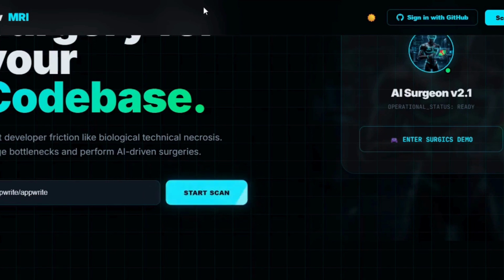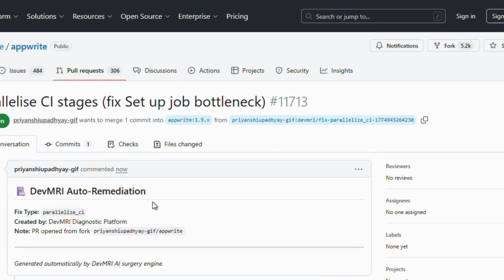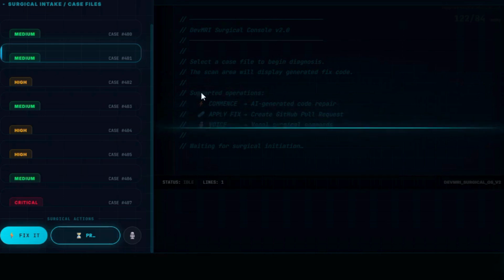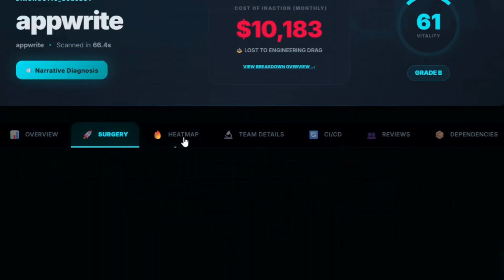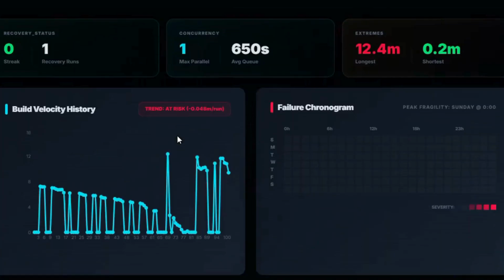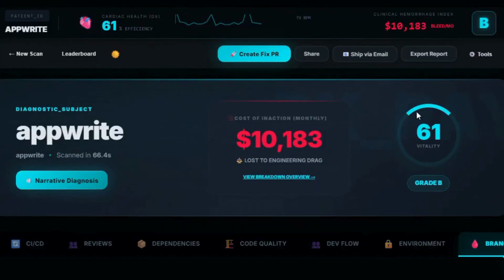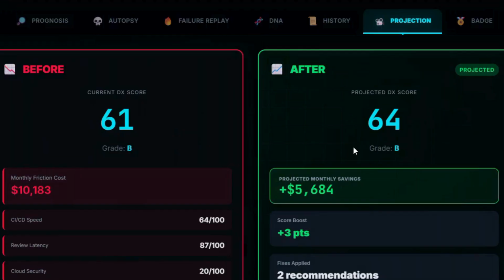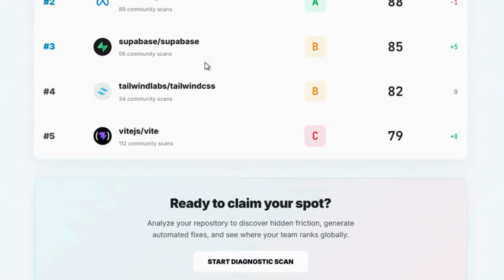Dev-Mri AI Based Surgery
X-ray your developer experience. DevMRI diagnoses repository friction, calculates financial impact, and performs AI-driven "surgery" to automate Fix PRs. Built for the DX-Ray Hackathon.